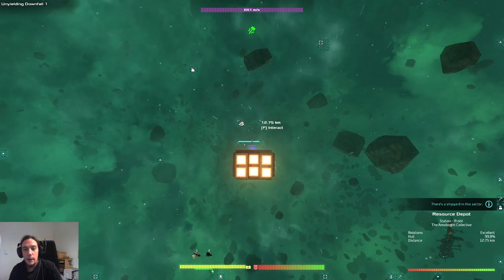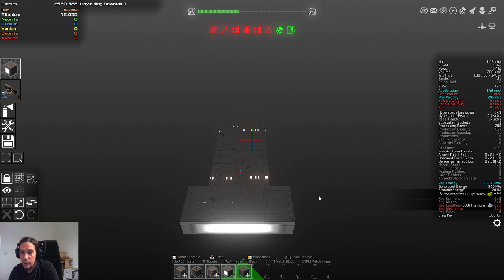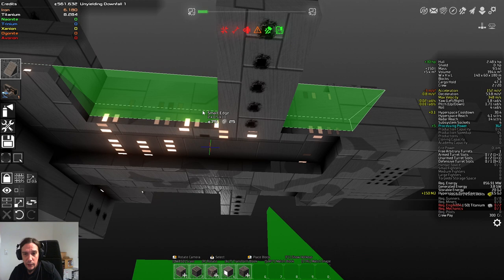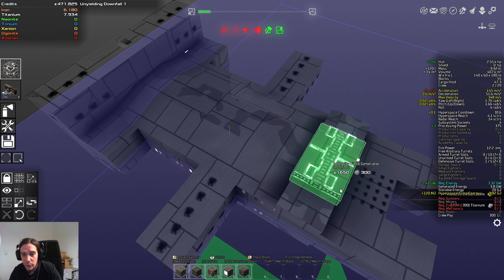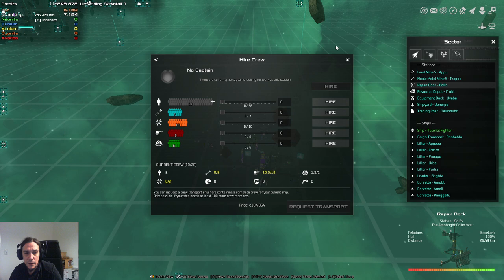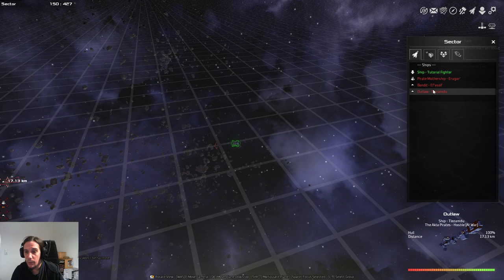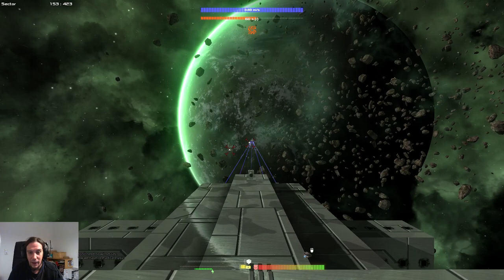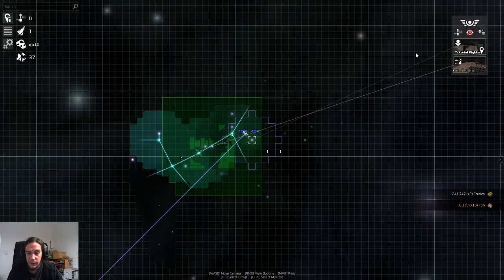BASIC COMBAT SHIP - Tutorial Series AVORION GAMEPLAY GUIDE 4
In this new tutorial series for Avorion I guide you through the the gameplay and explain all the things necessary to know to enjoy this game.